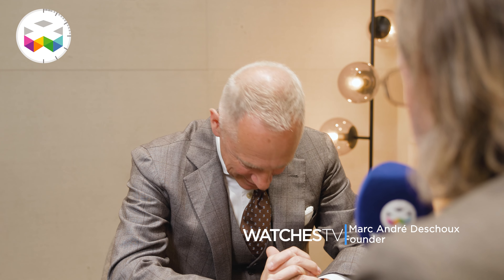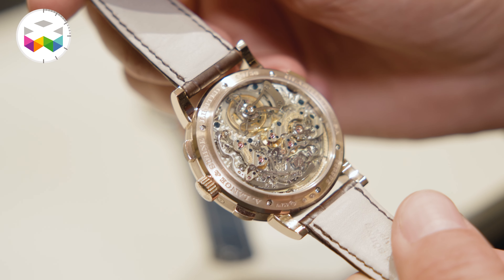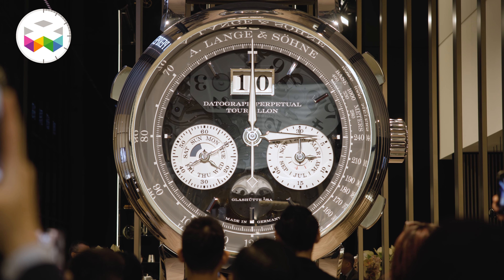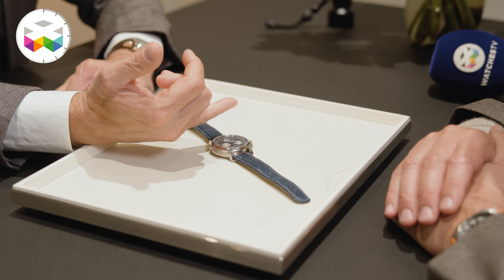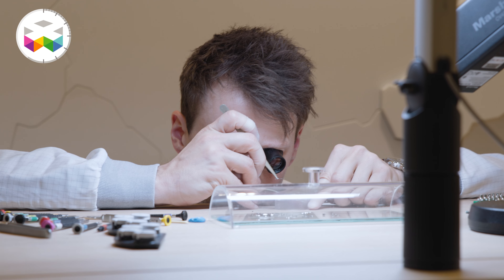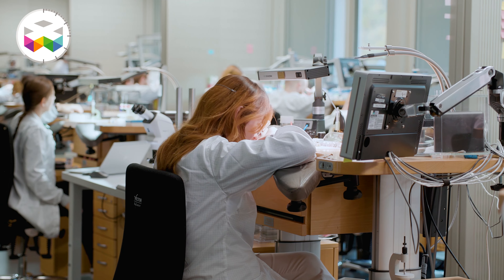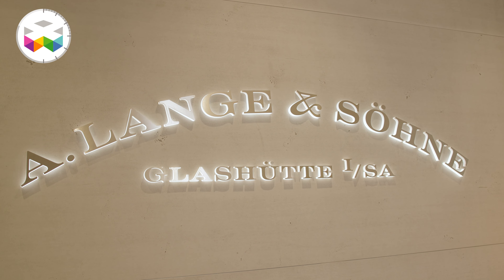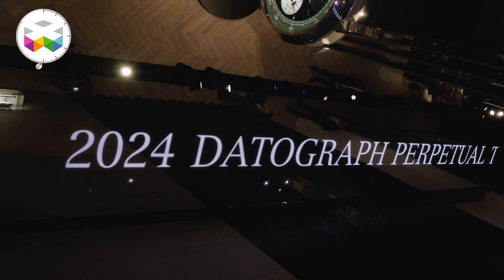The incredible anniversary Datograph of A.Lange & Söhne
@alangesoehne is known for its meticulous approach to the creation of every watch. Each timepiece with a complication is assembled and disassembled twice to achieve outstanding precision and quality.

At Watches & Wonders, we met with Wilhelm Schmid, CEO of the brand, to talk about their new Datograph Perpetual Tourbillon Honeygold “Lumen”, created to celebrate the 20th anniversary of the Datograph series.